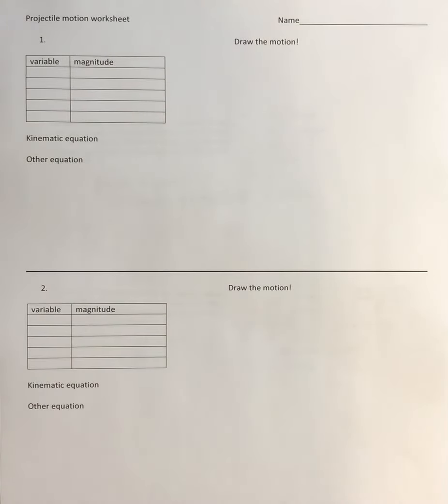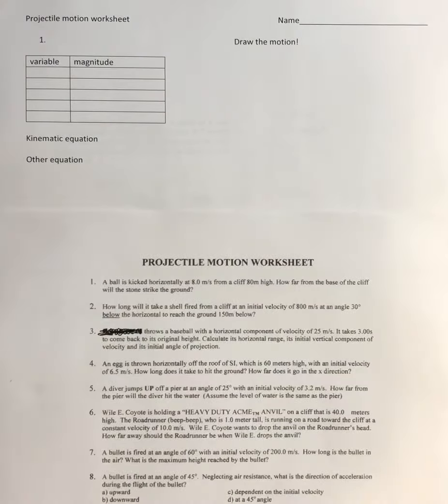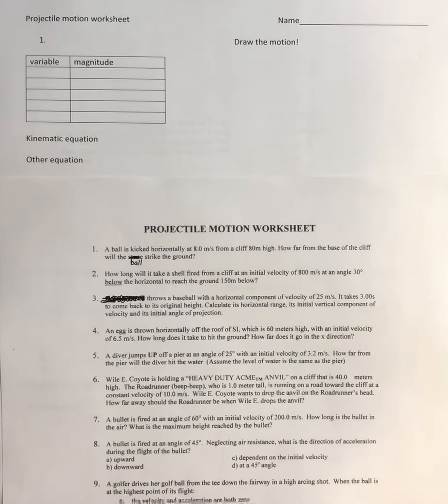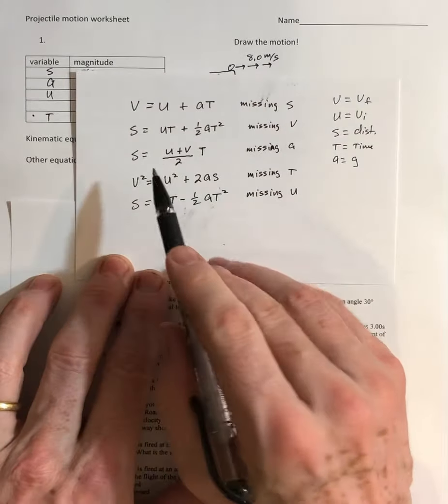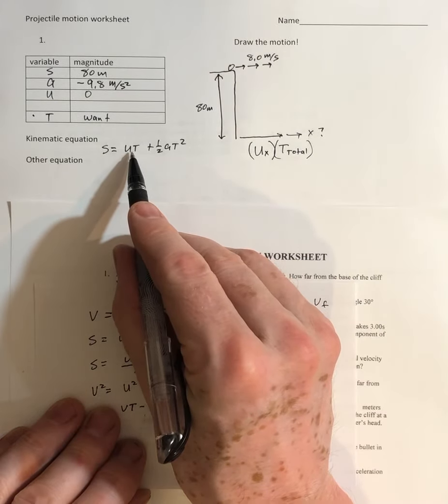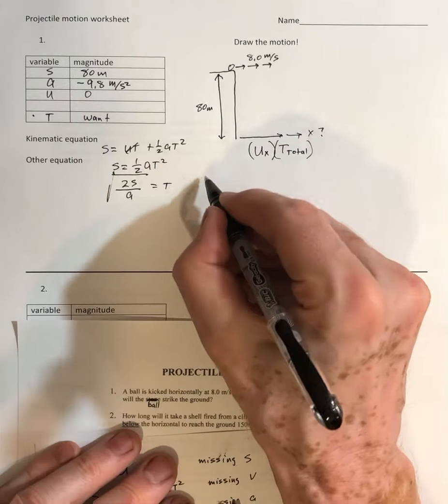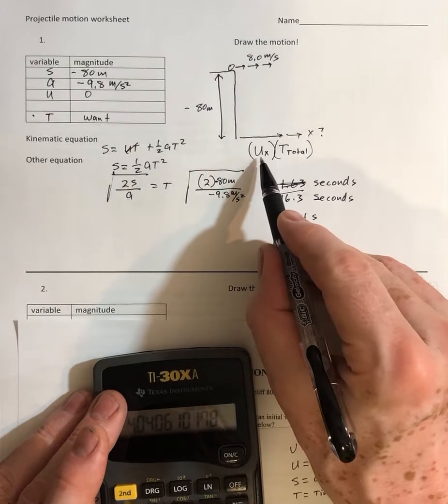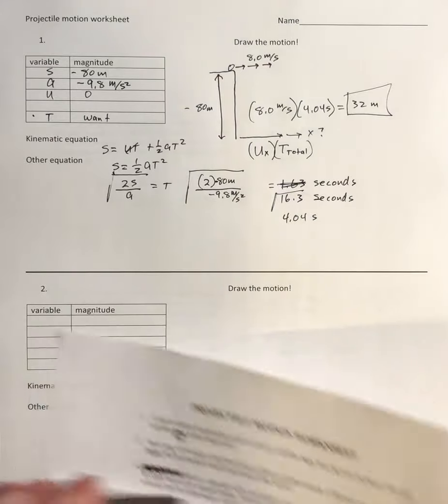Projectile motion part 1